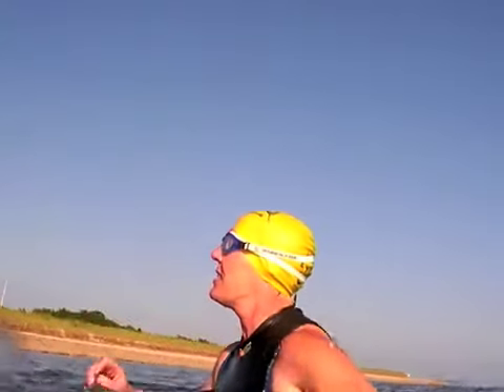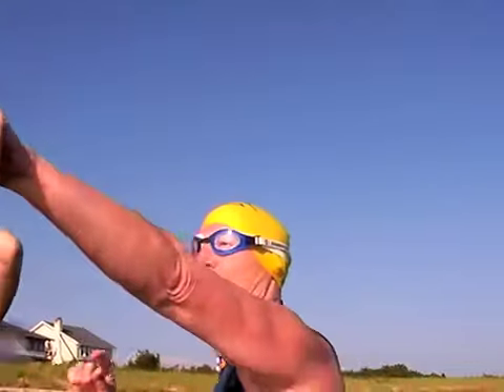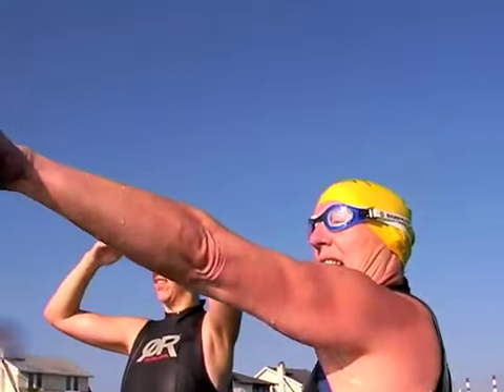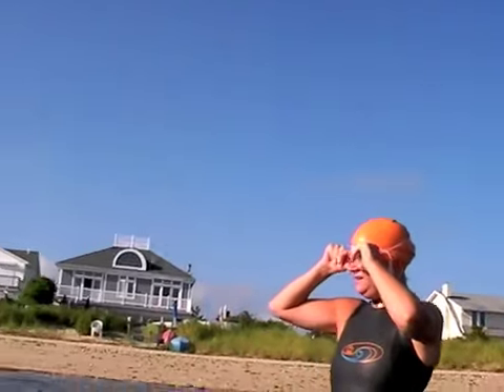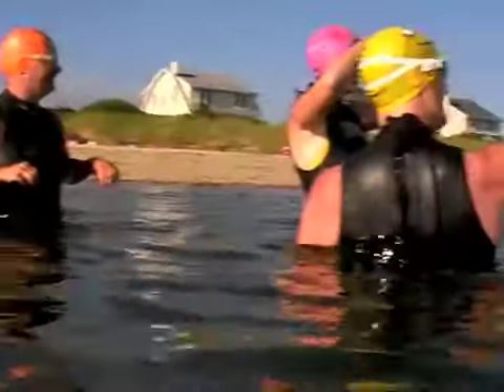MakamahBeachOWS1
The first Open Water Swim test of the KickBoard Cam was held at Makamah Beach on Long Island Sound in Huntington NY on August 1, 2009. It was a VERY bright day which made the camera screen virtually impossible to see so we had no idea what if anything we were getting. Even worse, we did not notice the water drop that glued itself right to the center of the lens and "ruined" more than half of the shot. Ah well, that's what tests are for!